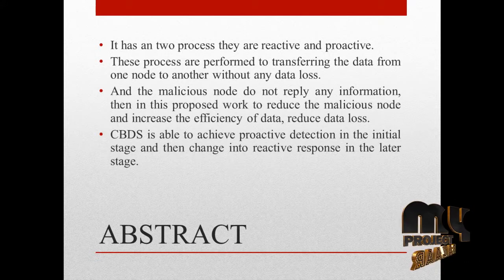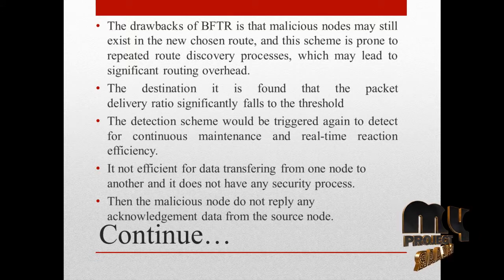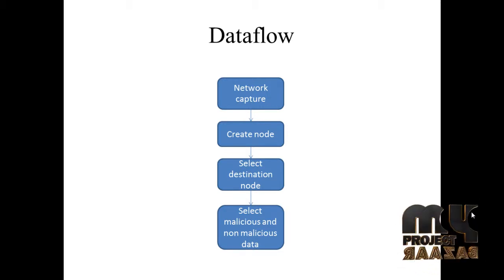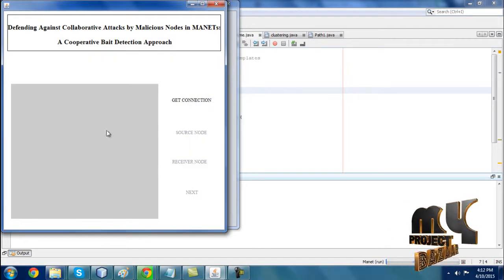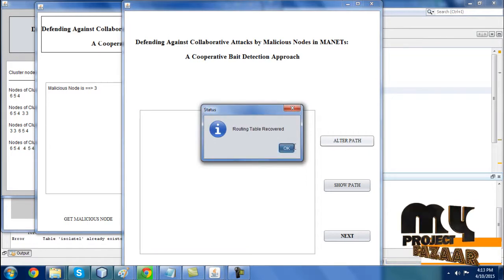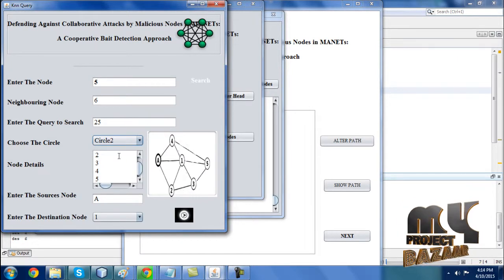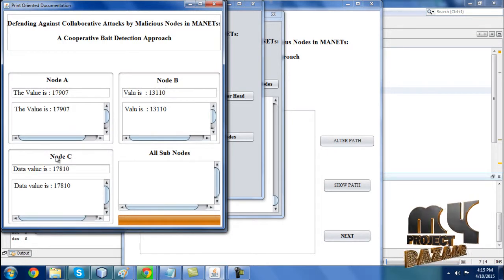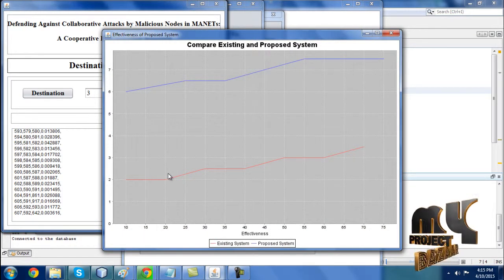Final Year Projects 2015 | Defending Against Collaborative Attacks by Malicious Nodes in MANETs